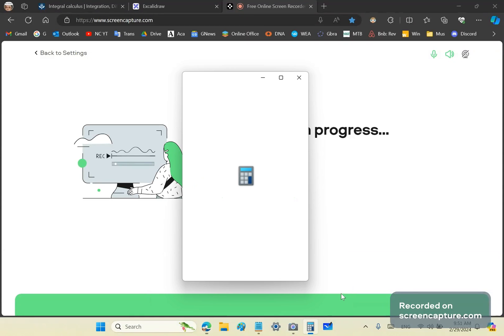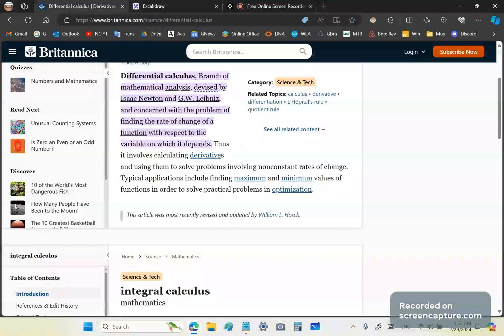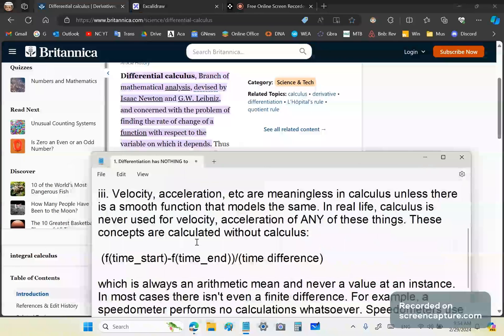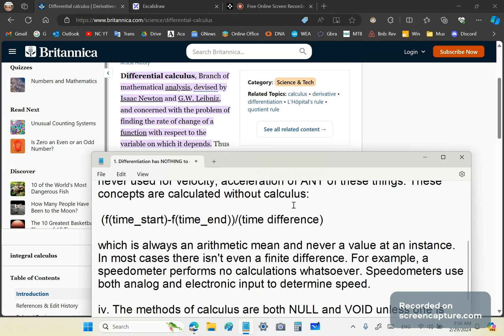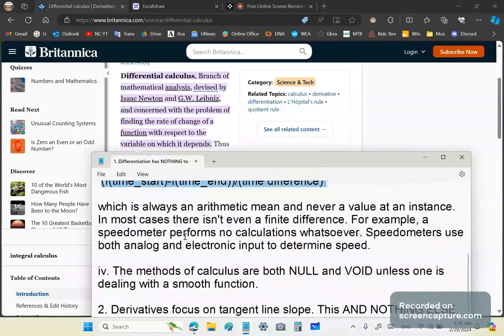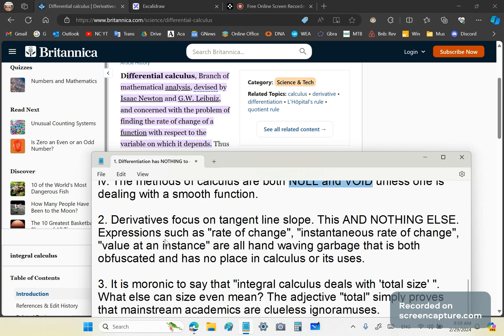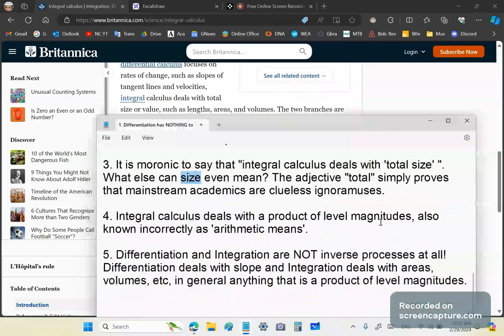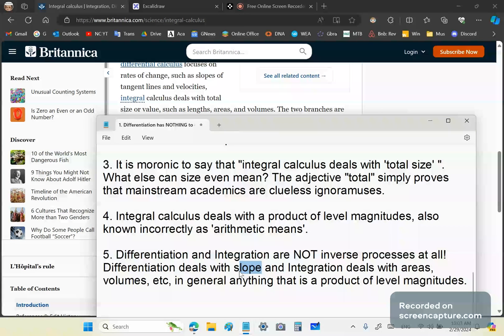What is differential and integral calculus about?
1. Differentiation has NOTHING to do with finding the rate of change of a function for several reasons:

 i. The most important reason being that nothing in a function changes. The tangent lines haven't changed in past perpetuity, are not currently changing and will remain the same indefinitely.

ii. The so-called "variables" are not variables, but fixed values that are mapped to each other through the function algorithm or rule.

iii. Velocity, acceleration, etc are meaningless in calculus unless there is a smooth function that models the same. In real life, calculus is never used for velocity, acceleration of ANY of these things. These concepts are calculated without calculus:

 (f(time_start)-f(time_end))/(time difference)

which is always an arithmetic mean and never a value at an instance. In most cases there isn't even a finite difference. For example, a speedometer performs no calculations whatsoever. Speedometers use both analog and electronic input to determine speed.

iv. The methods of calculus are both NULL and VOID unless one is dealing with a smooth function.

2. Derivatives focus on tangent line slope. This AND NOTHING ELSE.
Expressions such as "rate of change", "instantaneous rate of change", "value at an instance" are all hand waving garbage that is both obfuscated and has no place in calculus or its uses.

3. It is moronic to say that "integral calculus deals with 'total size' ". What else can size even mean? The adjective "total" simply proves that mainstream academics are clueless ignoramuses.

4. Integral calculus deals with a product of level magnitudes, also known incorrectly as 'arithmetic means'.

5. Differentiation and Integration are NOT inverse processes at all!
Differentiation deals with slope and Integration deals with areas, volumes, etc, in general anything that is a product of level magnitudes.

Mainstream math professors and teachers are clueless idiots, even those from Ivy League unis: